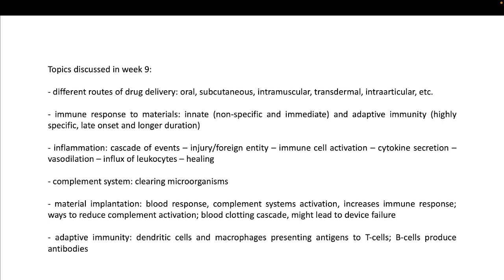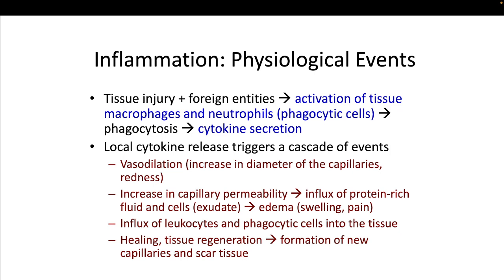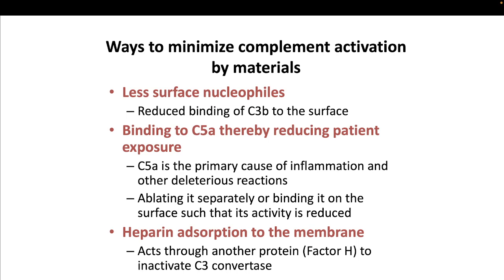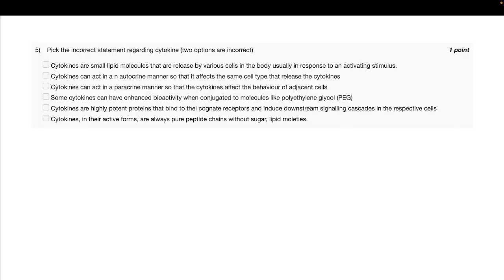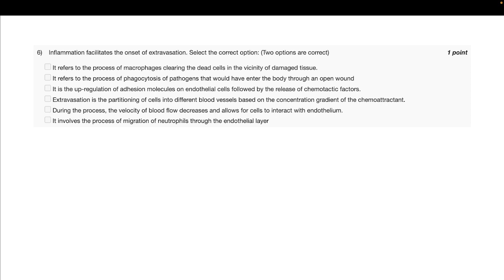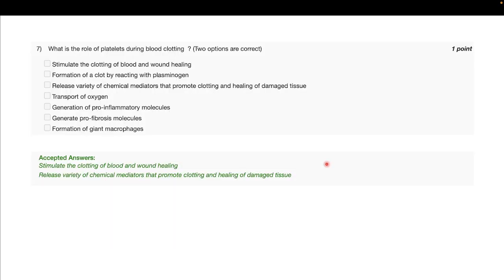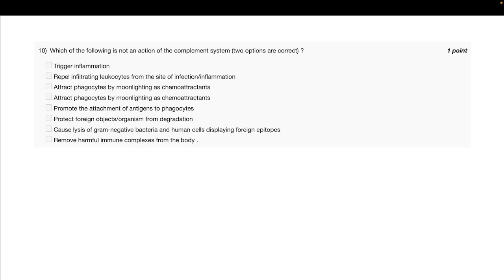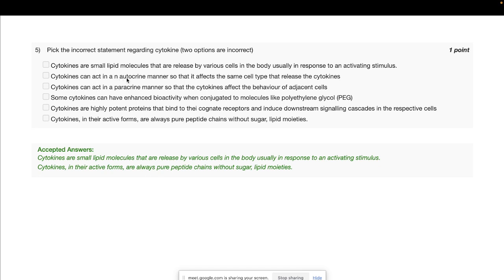Drug Delivery PMRF TA Session Week 9